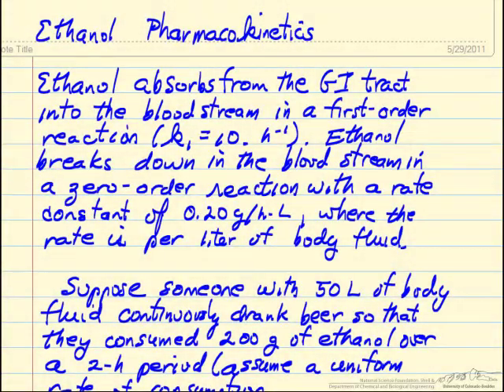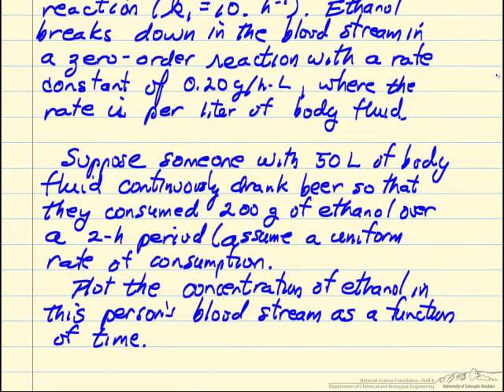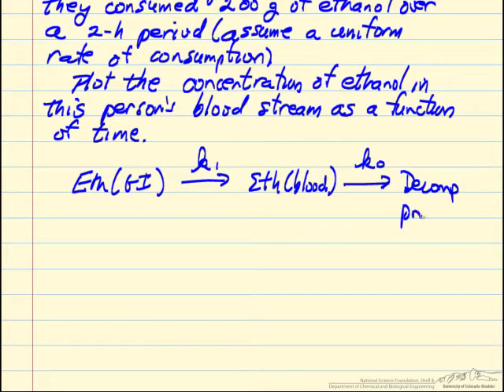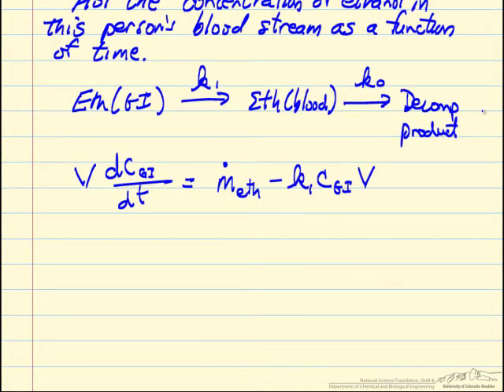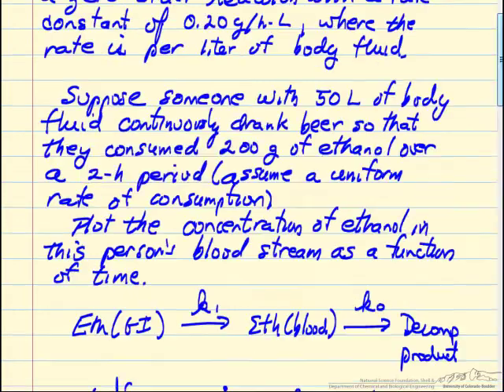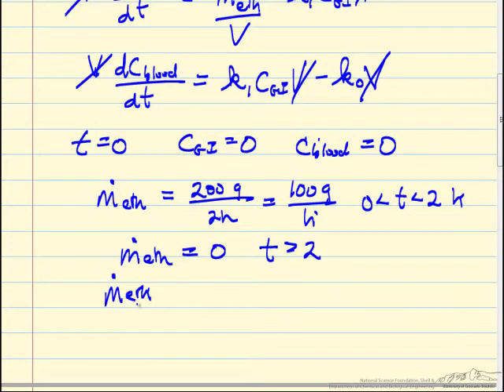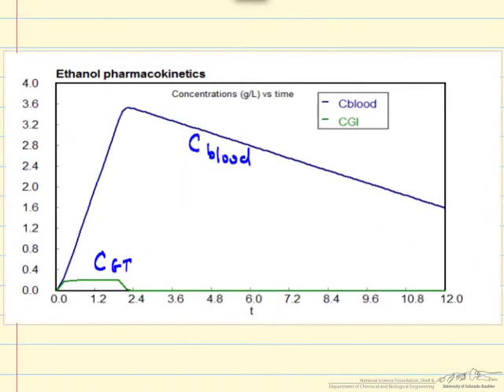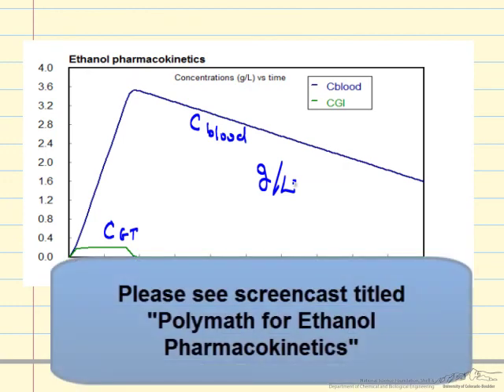Ethanol Pharmacokinetics (Bio)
A model of how ethanol is absorbed and broken down in the human body via first and zeroth order reactions.  Made by faculty at the University of Colorado Boulder, Department of Chemical and Biological Engineering.